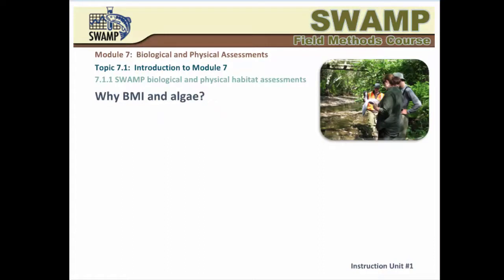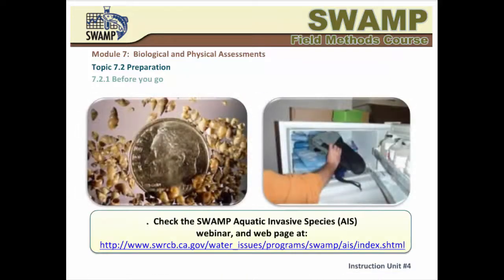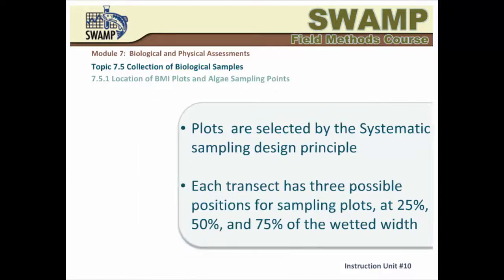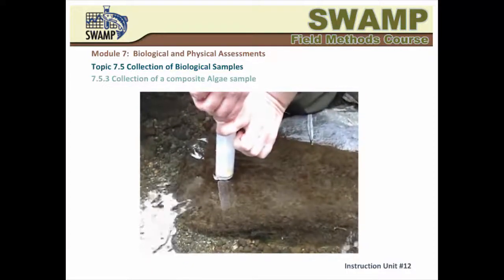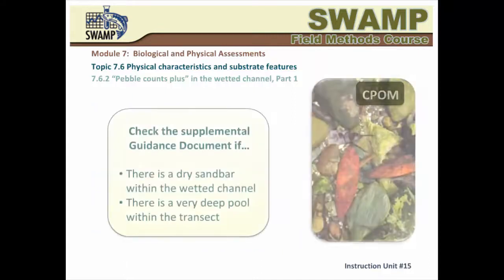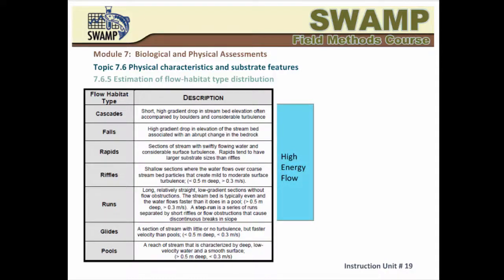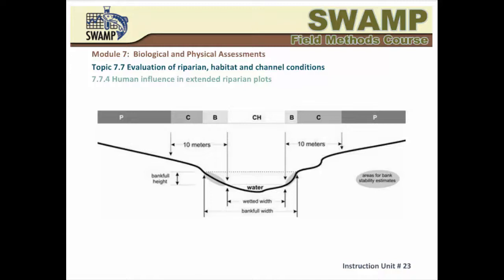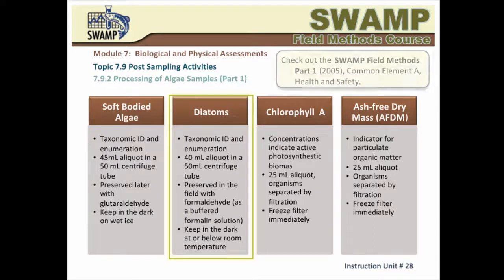SWAMP FIELD METHODS MODULE 7 BIOLOGICAL AND PHYSICAL HABITAT ASSESSMENTS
SWAMP Field Methods Distance Learning Course, Part 2
Module 7: Biological and Physical Habitat Assessments

Topic
7.1 Introduction to Module 7  6:38
7.2 Preparation 6:58
7.3 Reach delineation 12:20
7.4 Water Quality Assessments 17:10
7.5 Collection of biological samples 19:16
7.6 Physical characteristics and substrate features 33:46
7.7 Evaluation of riparian, habitat, and channel conditions 52:04
7.8 Ambient flow 1:02:24
7.9 Post-Sampling Activities 1:03:30
7.10 Closure 1:28:46

Updated Resources can be found at the following websites:

Standard Operating Procedures (SOP) for the Collection of Field Data for Bioassessments of California Wadeable Streams: Benthic Macroinvertebrates, Algae, and Physical Habitat (March 2016 v2)